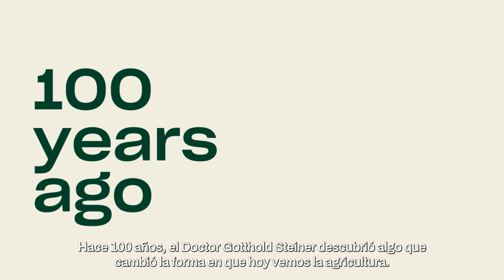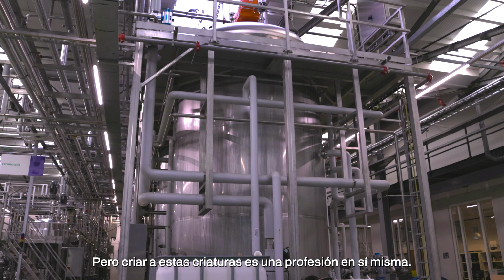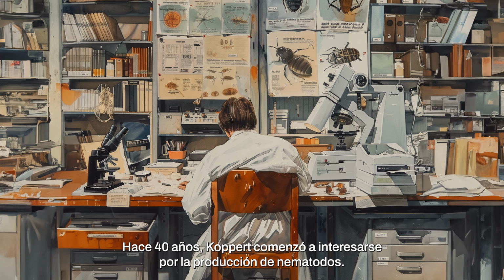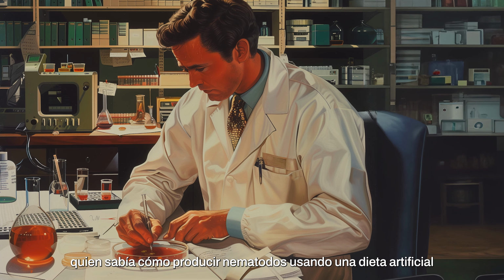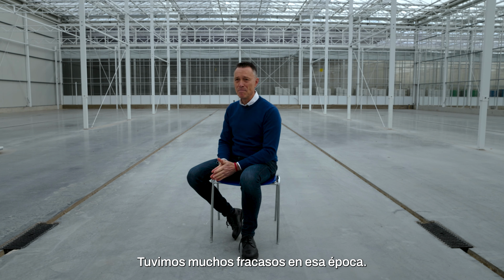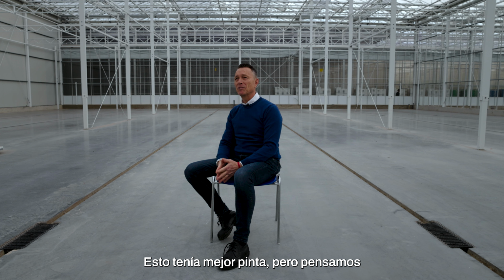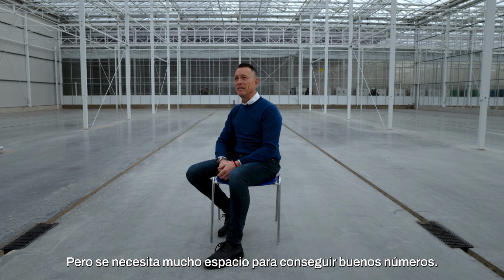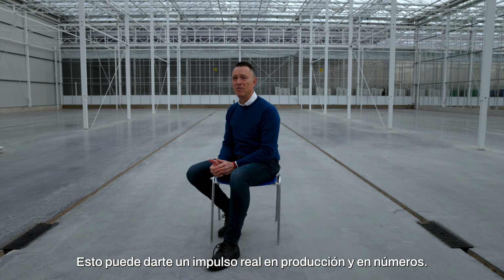Nematodos beneficiosos: 100 años de viaje en control biológico - Episodio 2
Hace 100 años, el Dr. Gotthold Steiner hizo un descubrimiento revolucionario que revolucionó la agricultura moderna: el nematodo entomopatógeno.

Desde entonces, los nematodos beneficiosos se han convertido en un actor importante en el control biológico en la agricultura. Estos gusanos redondos microscópicos atacan y matan plagas, ofreciendo una solución natural para el control de plagas. Pero criarlos es un desafío en sí mismo. Convertirnos en uno de los principales productores de nematodos beneficiosos del mundo nos permite ayudar a los productores a controlar una amplia gama de plagas en varios cultivos.

En este episodio, profundizamos en las complejidades de la reproducción de estos nematodos. Lo guiaremos a través de la historia y la evolución de la producción de nematodos, desde los primeros métodos que requerían mucha mano de obra hasta la fermentación avanzada en estado líquido.

Descubra el meticuloso proceso de cría de nematodos en entornos estériles, las pruebas y errores a los que se enfrentaron y el avance definitivo que permitió la producción en masa. Aprenda cómo estos pequeños guerreros se utilizan ahora para controlar plagas tanto en el suelo como en las hojas, revolucionando el control de plagas en la agricultura.

Capítulos:
0:00 Introducción
0:28 Los nematodos como agente de control biológico
0:52 Métodos tempranos de producción de nematodos
1:37 Esfuerzos pioneros de Koppert
2:55 Avance con la fermentación en estado líquido
4:38 Aplicaciones modernas y perspectivas futuras